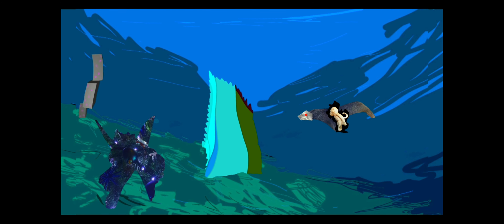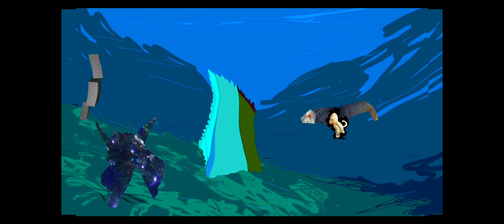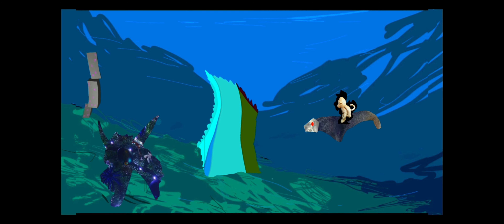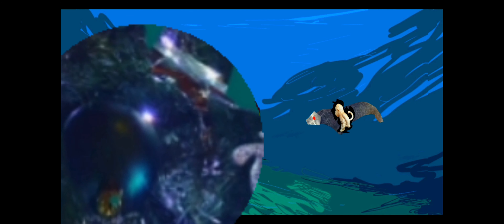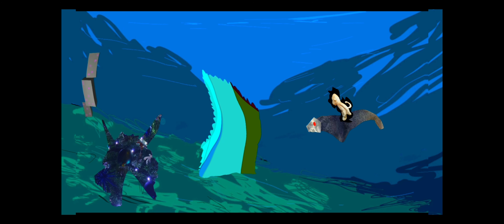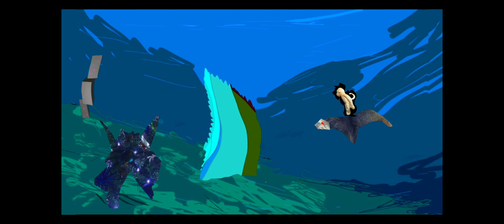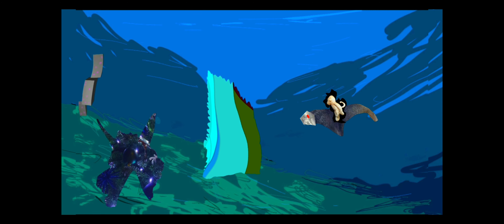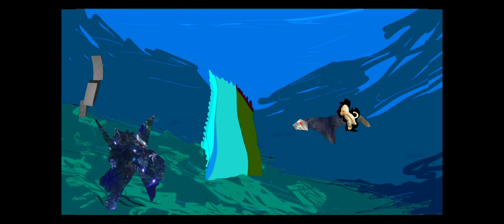SPACE GLEAM FICTION Planet 14 WARNING flashing images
sea artist